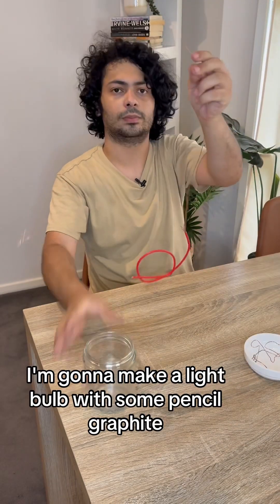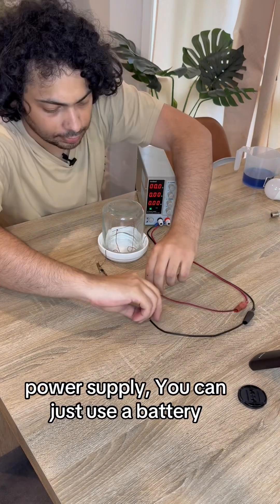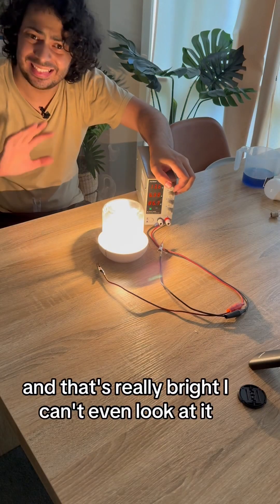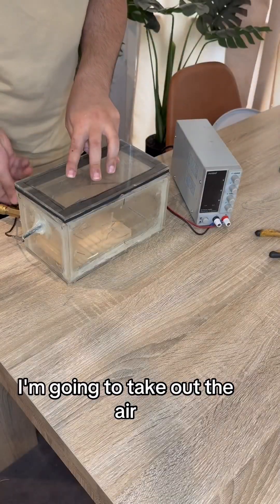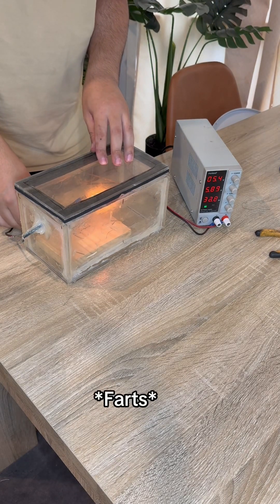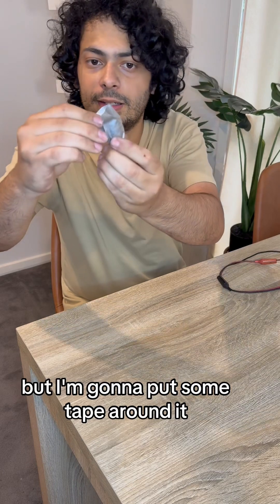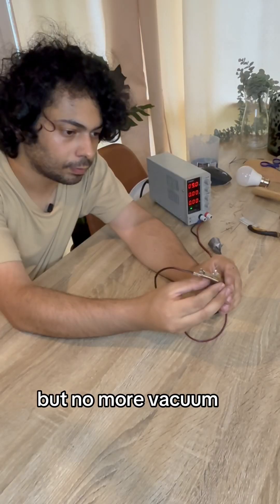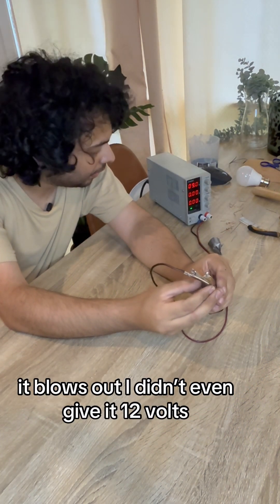D.I.Y Light Bulb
Check out the full video on my channel